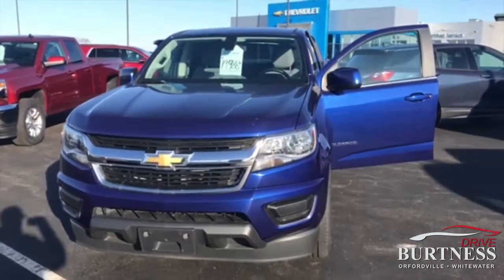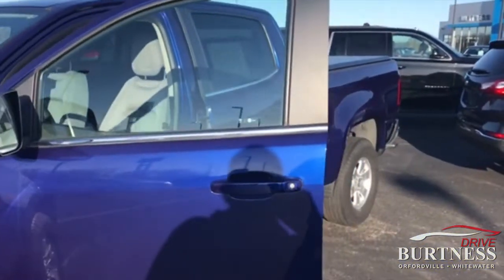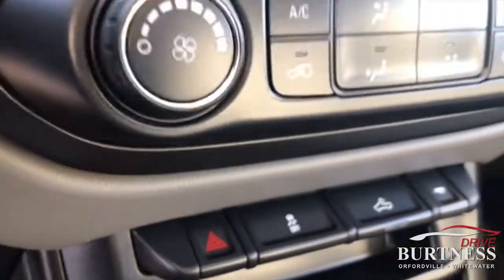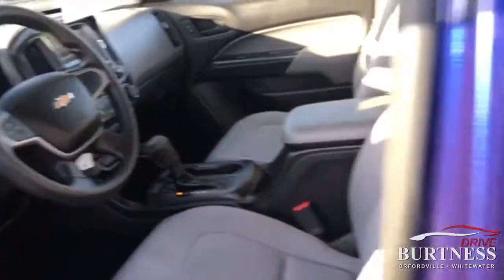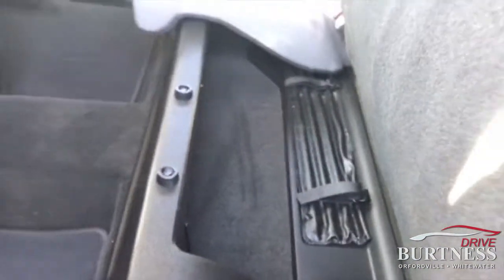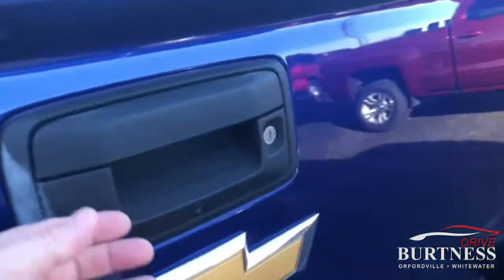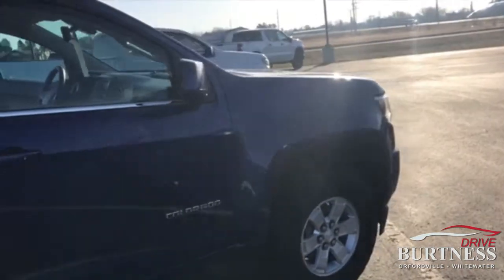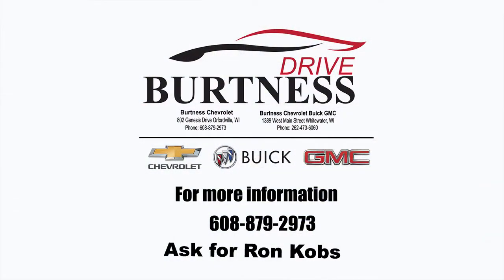2016 Colorado Orfordville 33489A